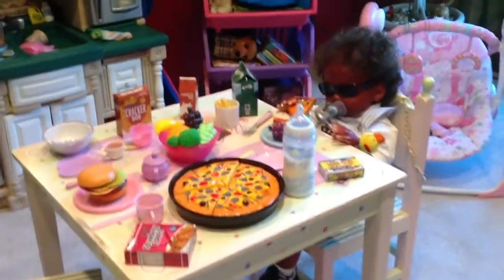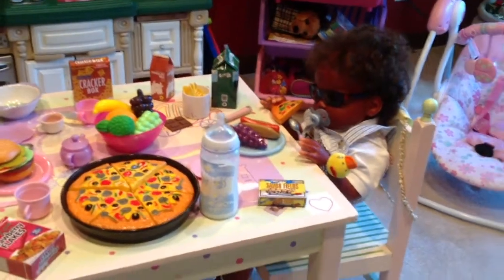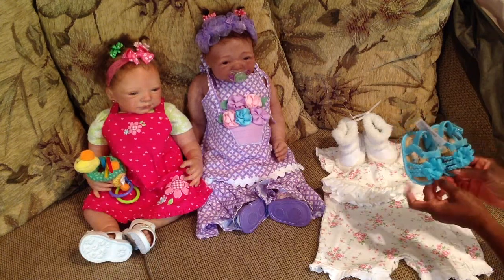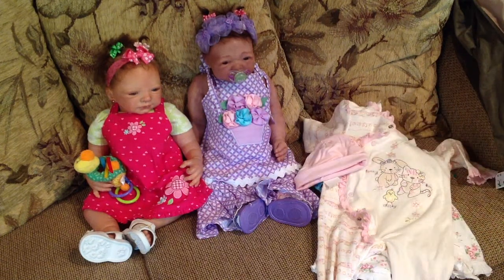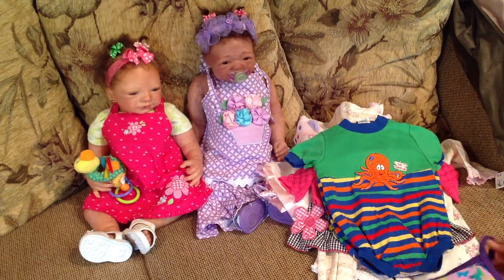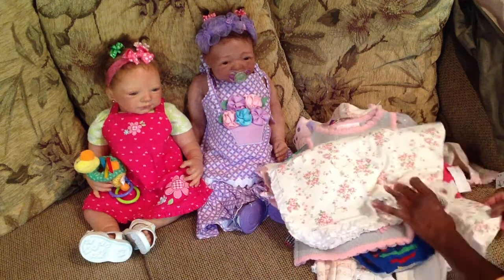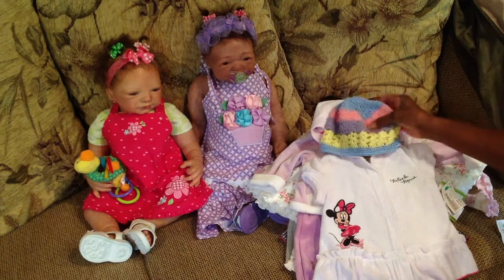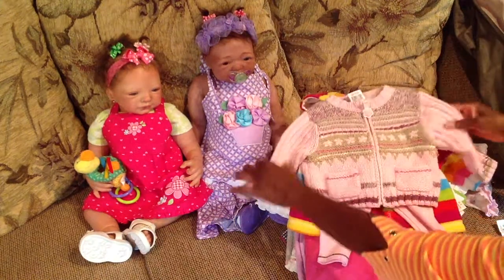Reborn Haul: Nice outfits for my babies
Reborn Haul: Had a little fun shopping for my babies at multiple stores